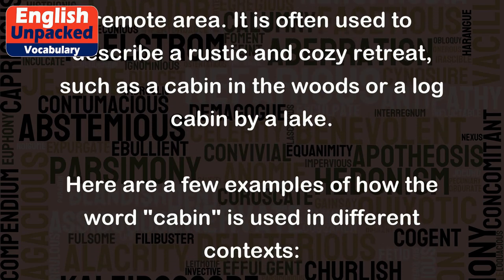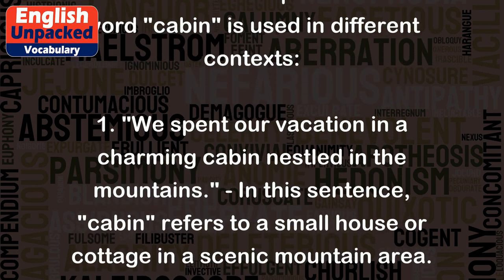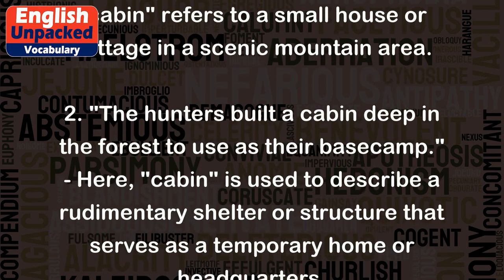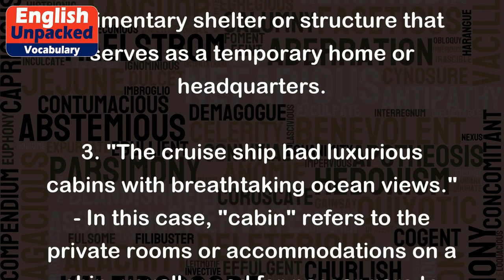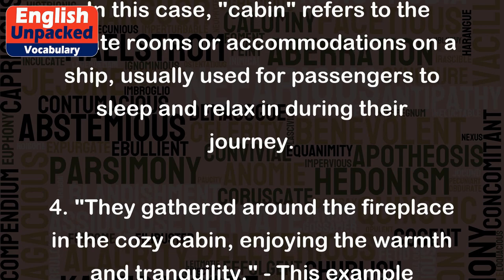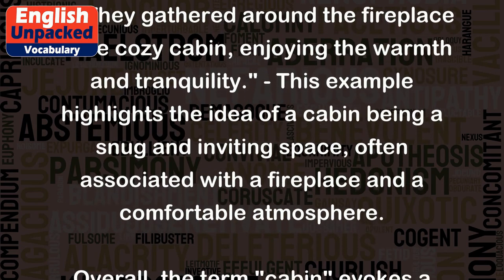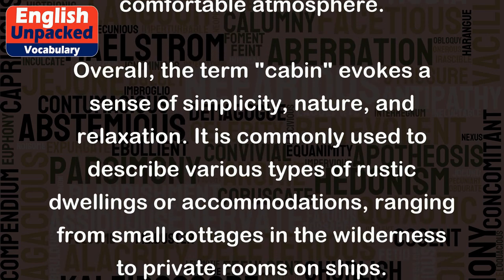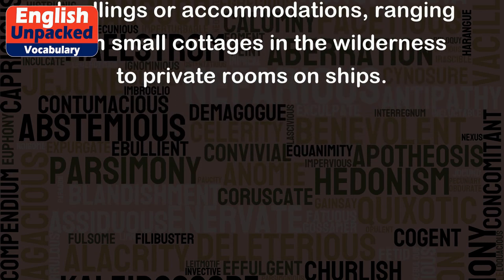Cabin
The word "cabin" refers to a small, simple dwelling or shelter, typically made of wood and located in a rural or remote area. It is often used to describe a rustic and cozy retreat, such as a cabin in the woods or a log cabin by a lake.
Here are a few examples of how the word "cabin" is used in different contexts:
1. "We spent our vacation in a charming cabin nestled in the mountains." - In this sentence, "cabin" refers to a small house or cottage in a scenic mountain area.
2. "The hunters built a cabin deep in the forest to use as their basecamp." - Here, "cabin" is used to describe a rudimentary shelter or structure that serves as a temporary home or headquarters.
3. "The cruise ship had luxurious cabins with breathtaking ocean views." - In this case, "cabin" refers to the private rooms or accommodations on a ship, usually used for passengers to sleep and relax in during their journey.
4. "They gathered around the fireplace in the cozy cabin, enjoying the warmth and tranquility." - This example highlights the idea of a cabin being a snug and inviting space, often associated with a fireplace and a comfortable atmosphere.
Overall, the term "cabin" evokes a sense of simplicity, nature, and relaxation. It is commonly used to describe various types of rustic dwellings or accommodations, ranging from small cottages in the wilderness to private rooms on ships.